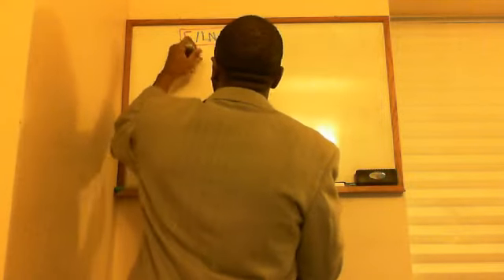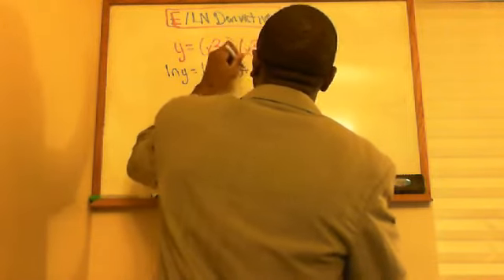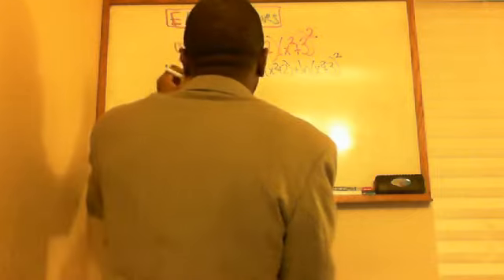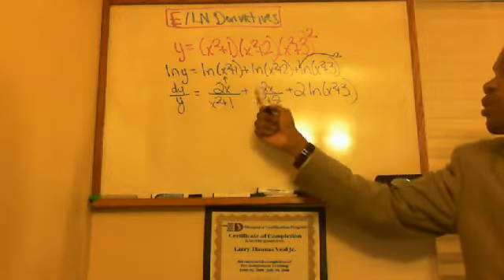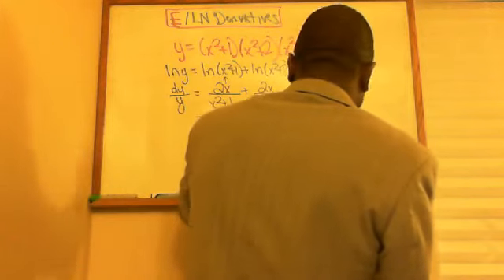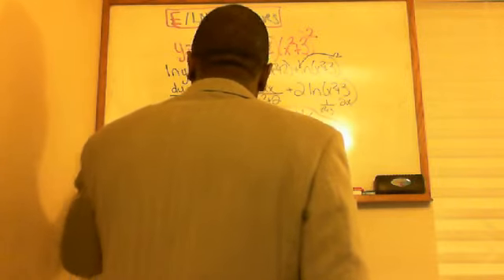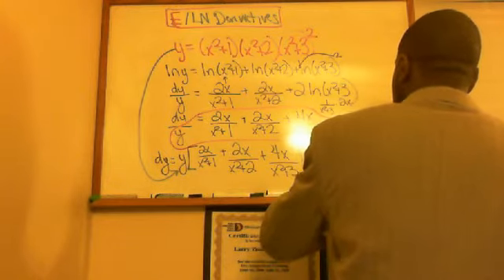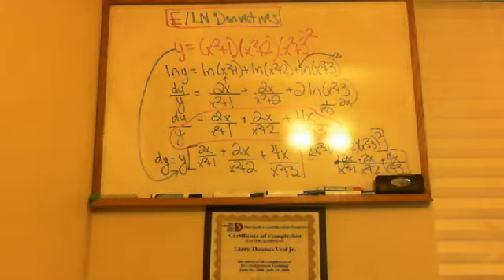E AND LN DERIVATIVES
E AND LN DERIVATIVES CONTINUED